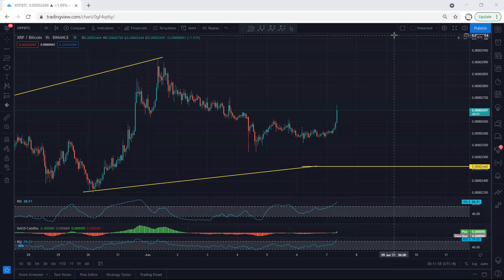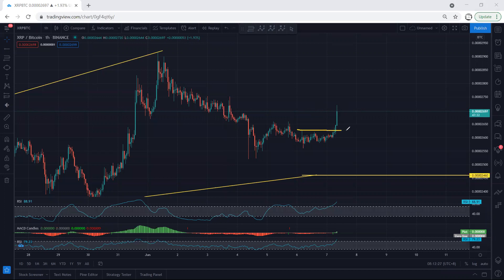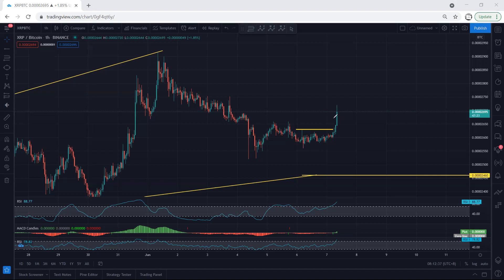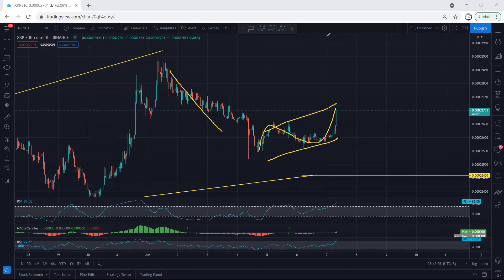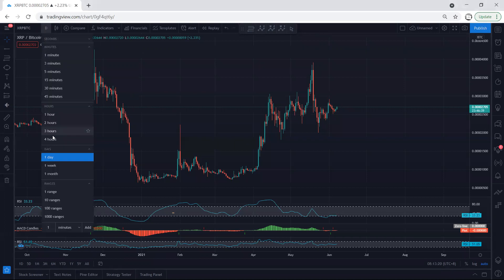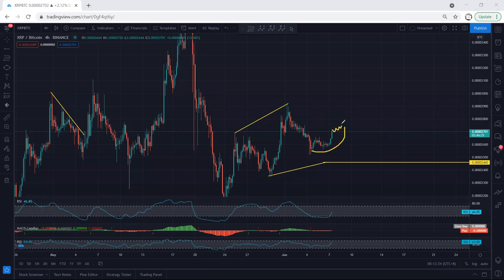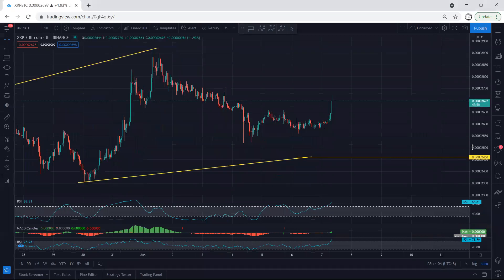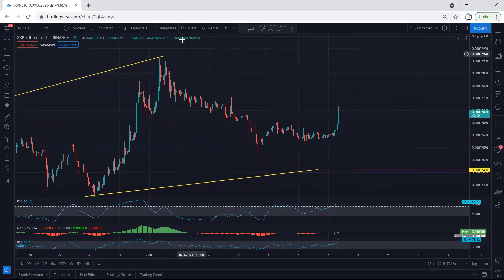XRP BTC - XRP Bitcoin Technical Analysis for June 7, 2021 - XRPBTC